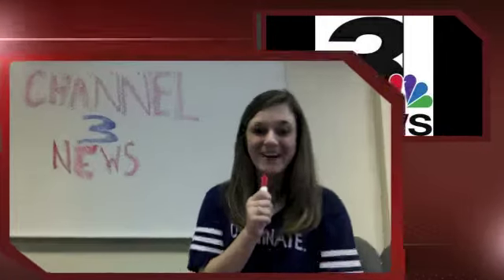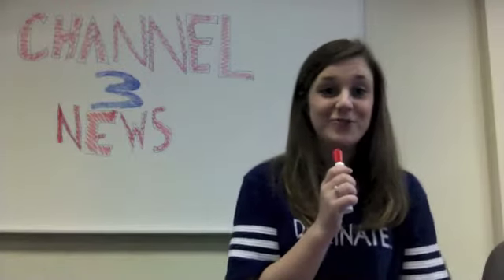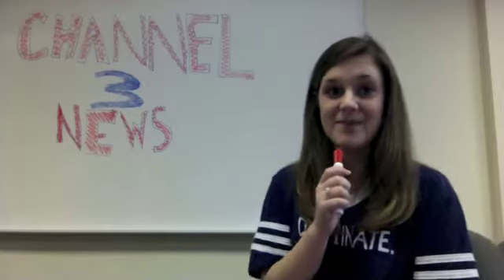Assertive Discipline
Created by students at Spring Hill College in the Education Dept